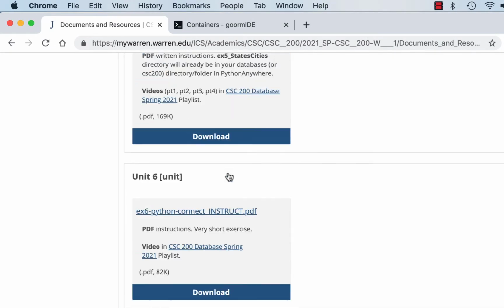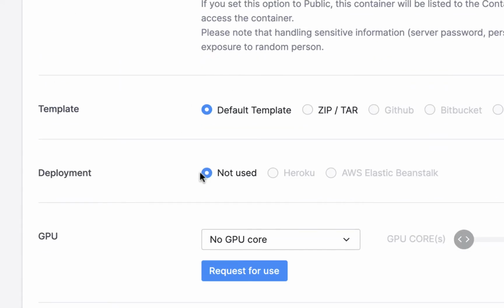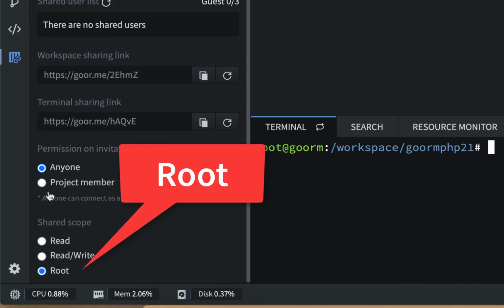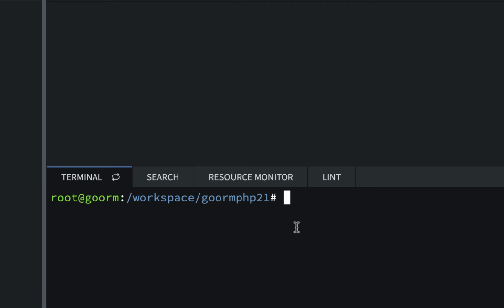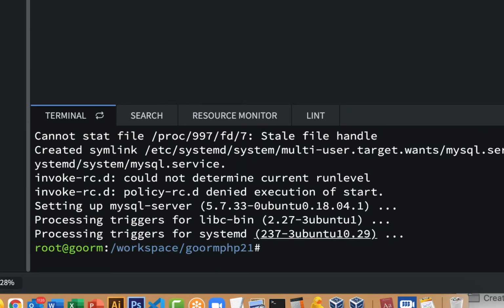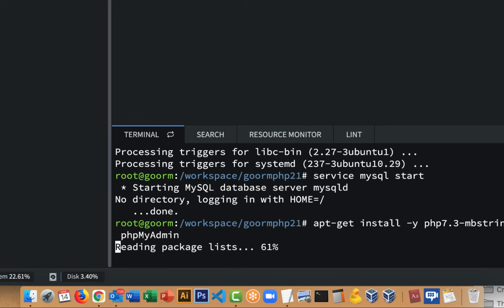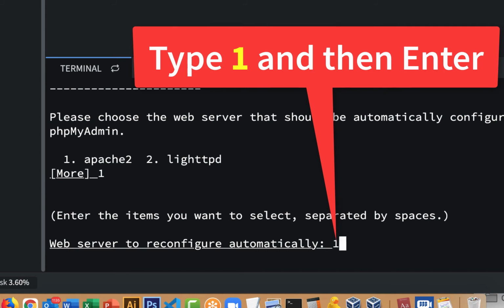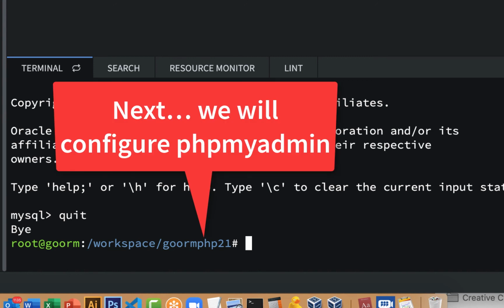csc200 Goorm Container Pt1 (ex7)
Creating a new Goorm container, installing mysql, mysql server and phpmyadmin and sharing the workspace link. [See Bash code below]:

sudo apt-get install php7.3-mysql
apt-get update
apt-get install -y mysql-server
service mysql start
apt-get install -y php7.3-mbstring php7.3-mysqli phpmyadmin
(select 1, then yes, root 2x for phpmyadmin password)